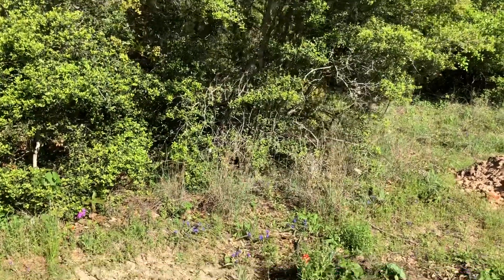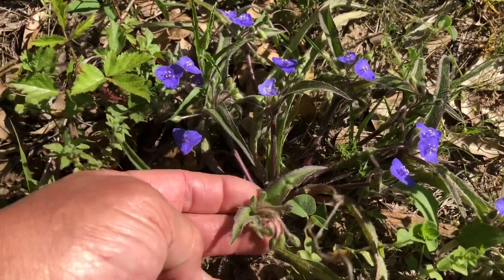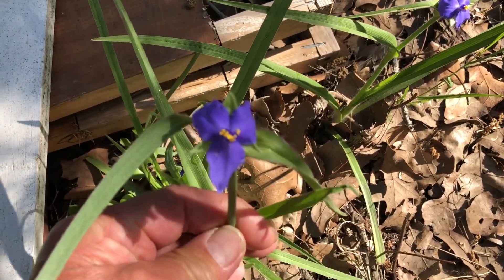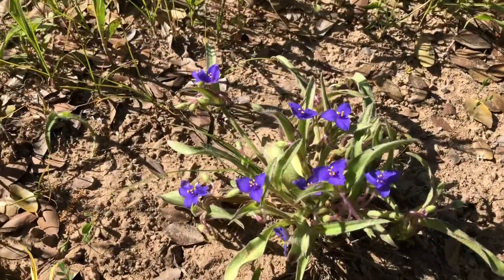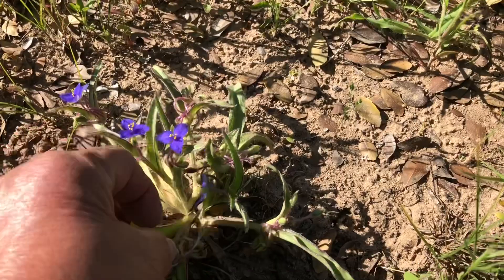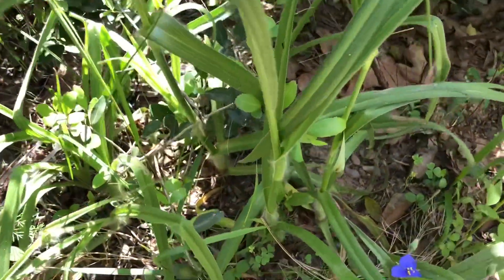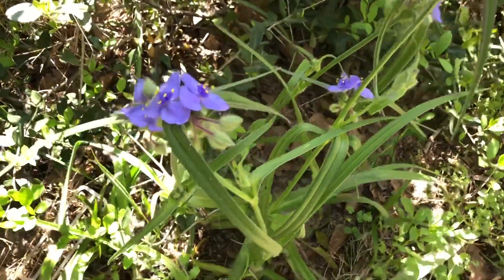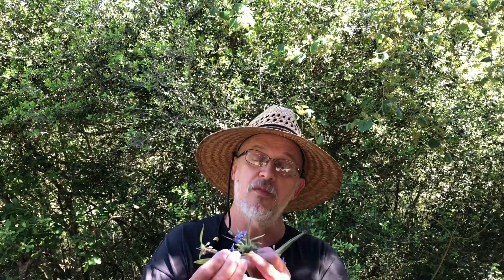Spiderwort, spring time wild edible plants.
Spring is here and Spiderwort is popping up everywhere. The sap of these plants is very mucilaginous, similar to okra and aloe vera.

Medicinal Summary:
Stem Sap - demulcent; soothes inflamed skin; soothes insect bites and stings; soothes gastrointestinal and urinary tract inflammations; laxative (poultice, tisane)

Foraging book